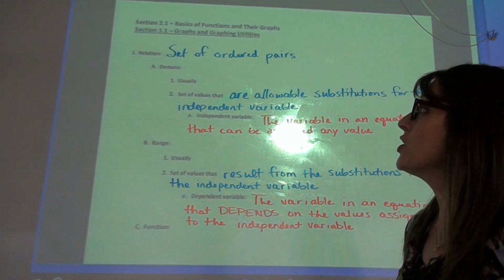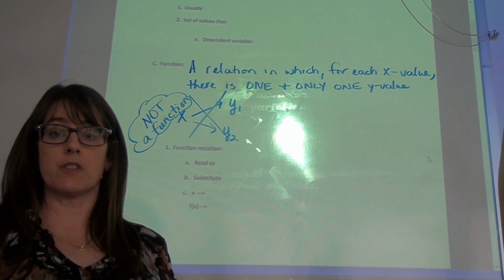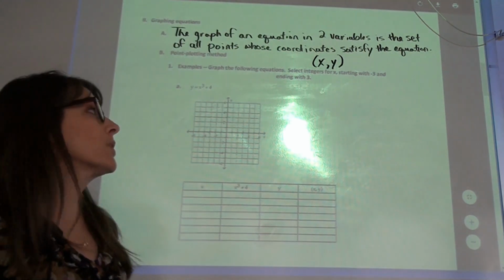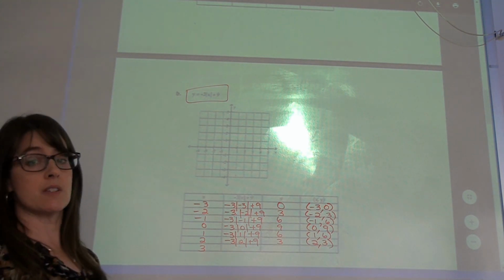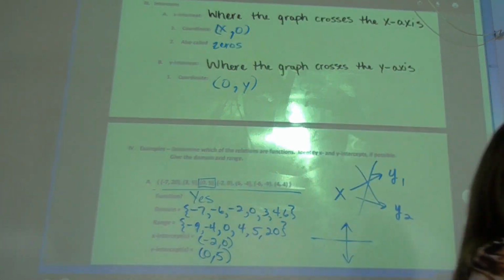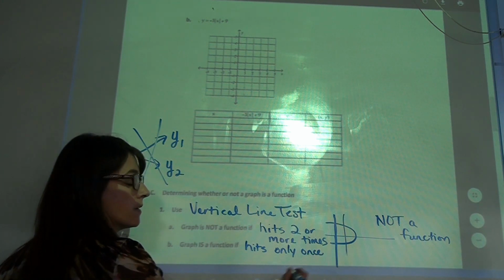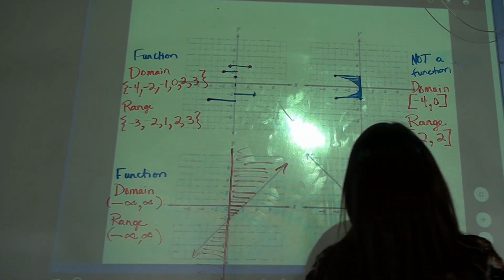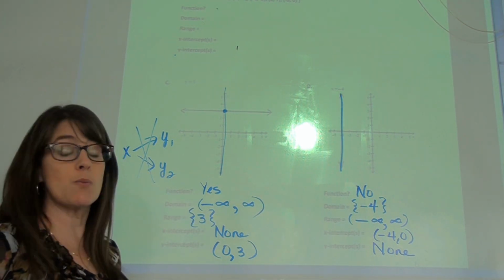Basics of Functions and Their Graphs